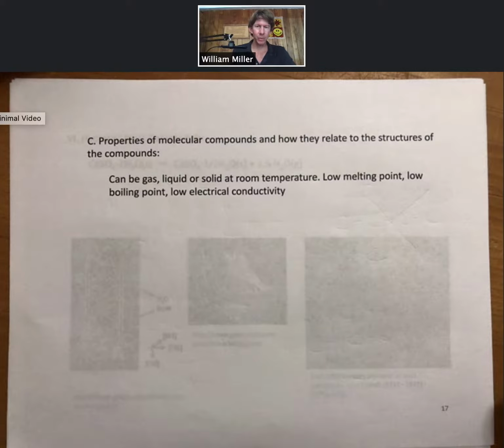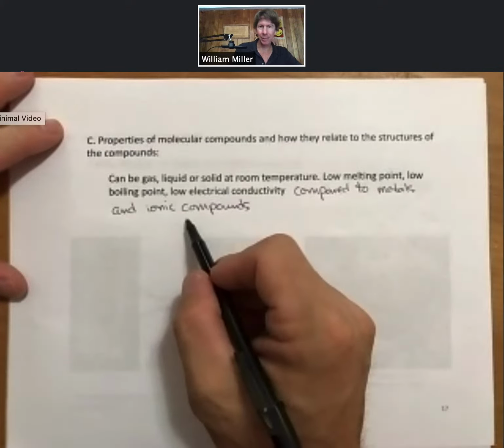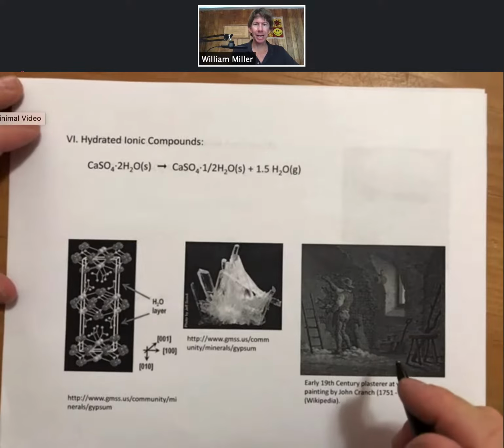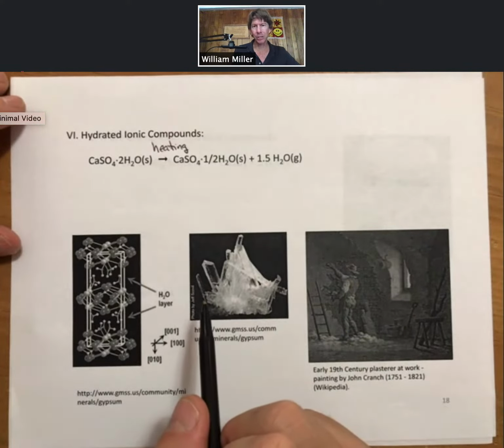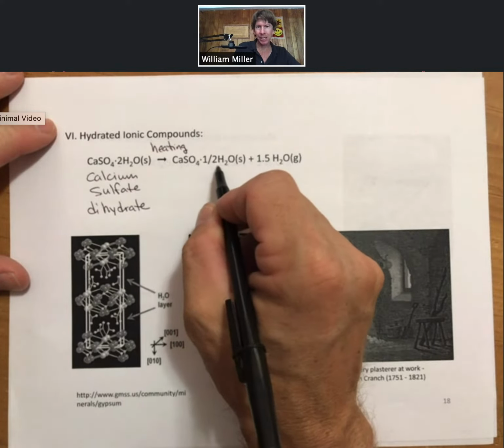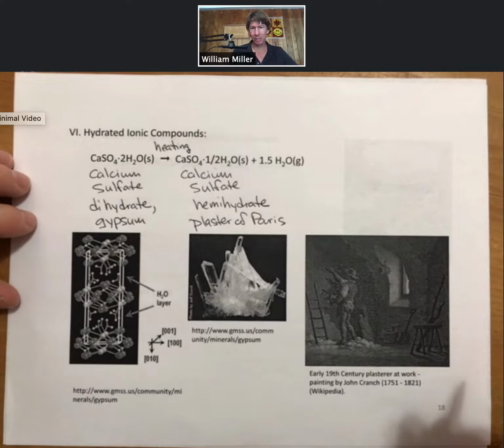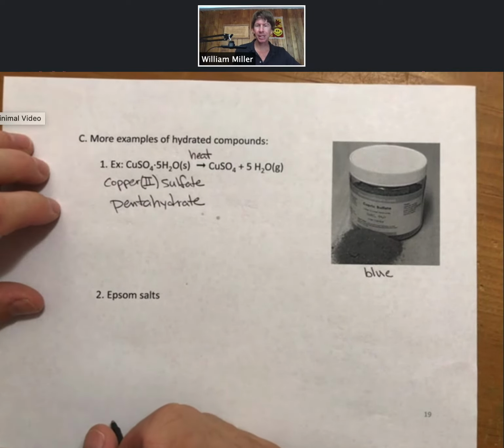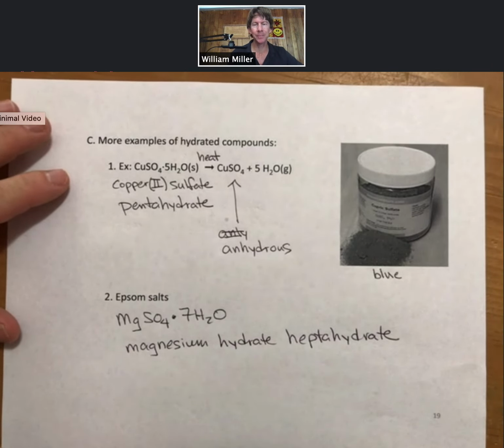Lecture Outline 2 p16 19